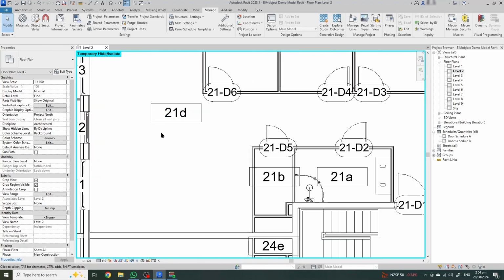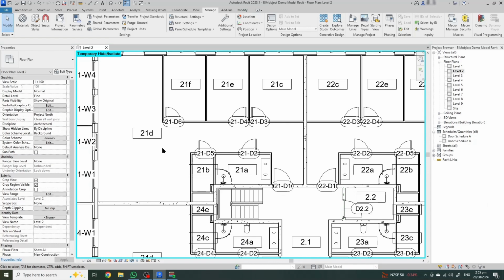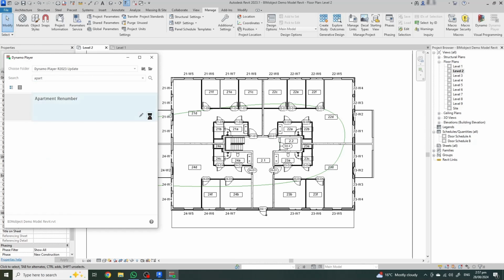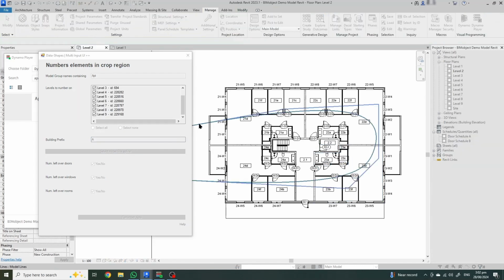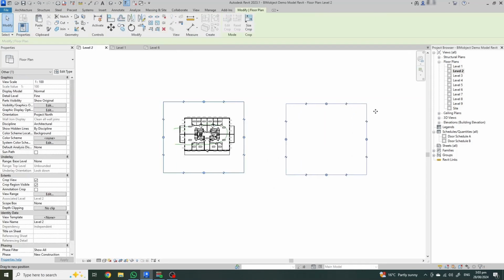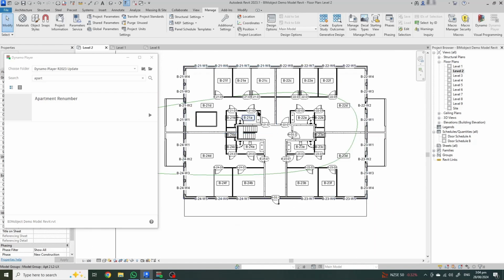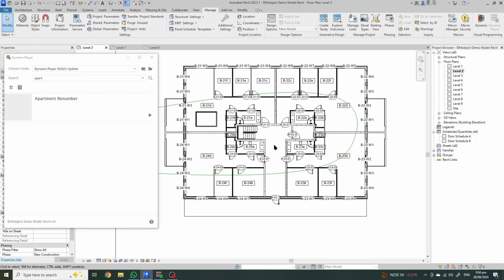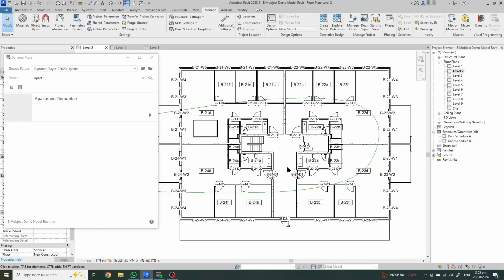Quickly number entire apartment building rooms, doors, windows and model groups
Quickly number entire Apartment buildings rooms, doors, windows and model group mark logically with dynamo player for Revit. Identifying each element to apartment.

Note, I had the exterior walls and windows in their own group. The rooms in the apt group clash to find the right windows to the group.

Packages needed
Revit 25
Datashapes (latest)
Ironpython (latest)
Vanning
Revit 23-24 Dynamo 2.16+ tested
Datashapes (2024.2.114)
Ironpython (2.5) another version may work
Vanning